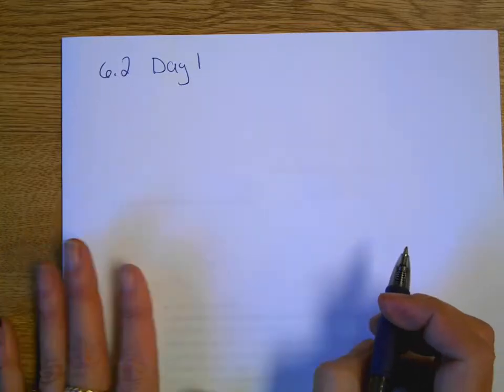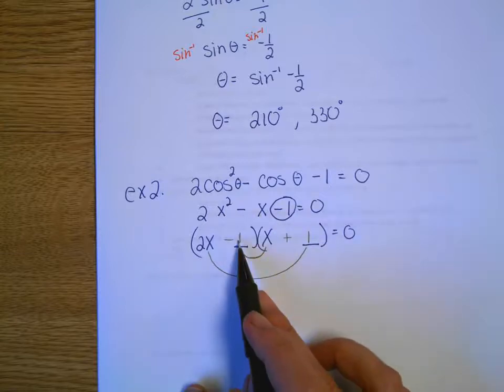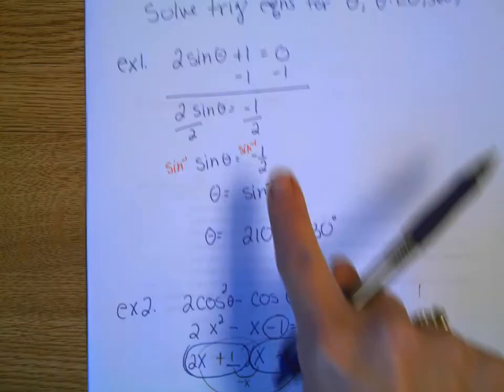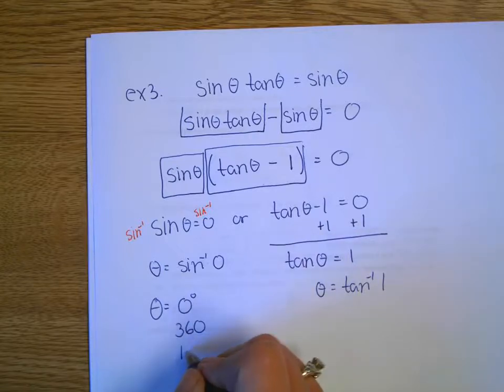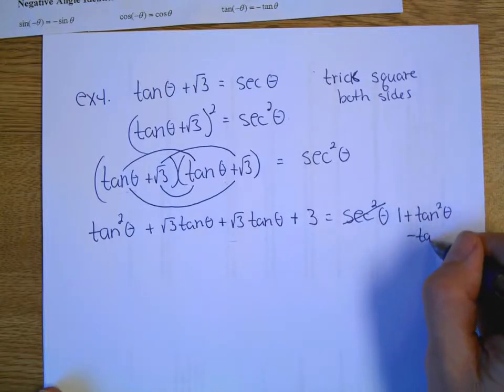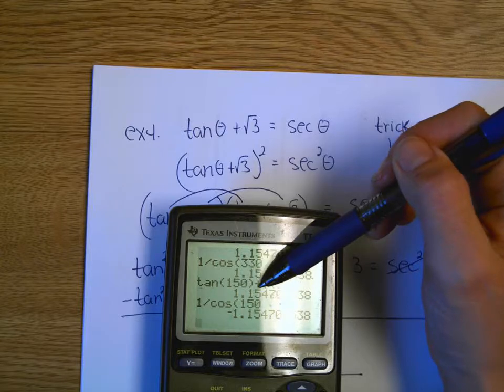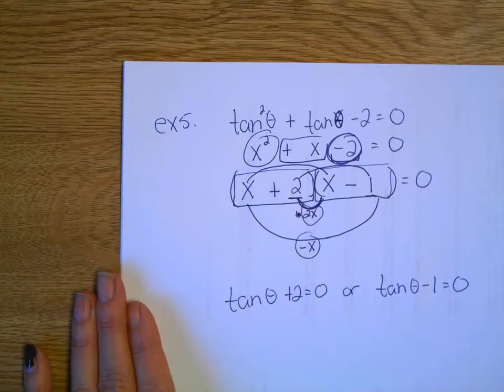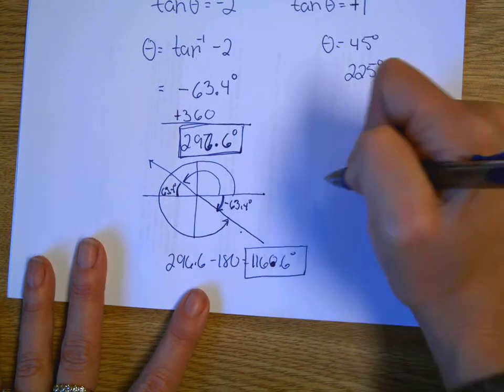T 6 2 day 1